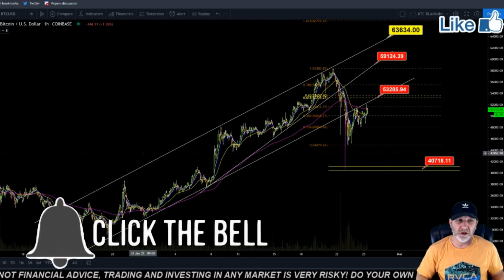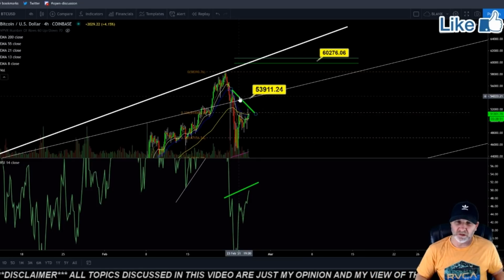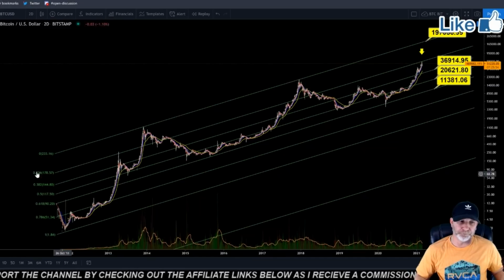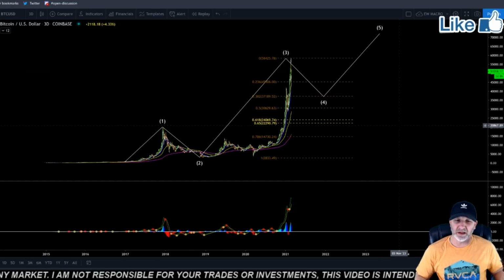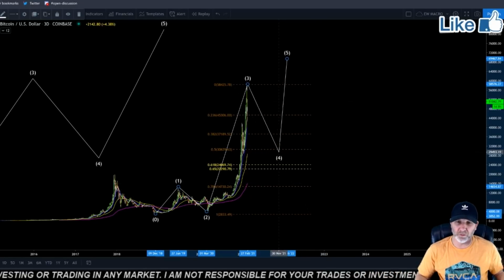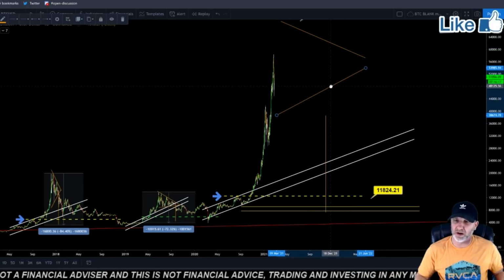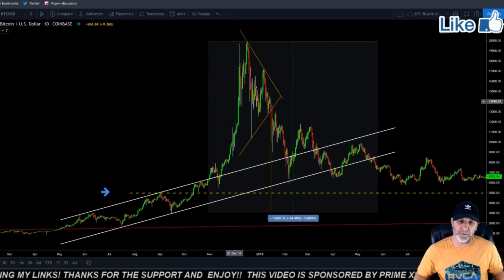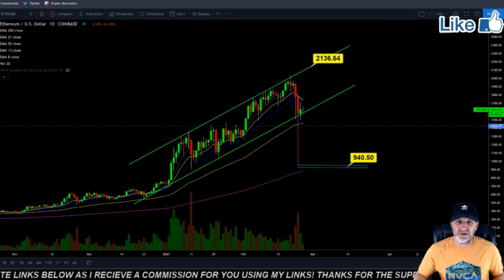BITCOIN MACRO BULL 200k - BEAR 9k ethereum litecoin bitcoin live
Lets take a look at BITCOIN EXTREME MACRO TARGETS and short term trade targets, also Litecoin and Etherum... we will be taking a look at confiormation point to help determin direction. Let me know what you think the end of year Bitcoin price will be in the comments below.

👇 HARDWARE COLD STORAGE WALLETS👇
      👇CRYPTO WALLETS👇

🔥 BRAVE BROWSER (quit watching ads or get paid to watch them)

     🔥🔥🔥🔥🔥🔥🔥 TIP JARS 🔥🔥🔥🔥🔥🔥🔥🔥
🔥🔥BTC-  3LS6VeF7XwiYjpPmYCQeXrAvTndQUbK9pg
🔥🔥LTC-  MGW51cJiMhTG58T8z4Xvo5aFGZ2qjz3hXy